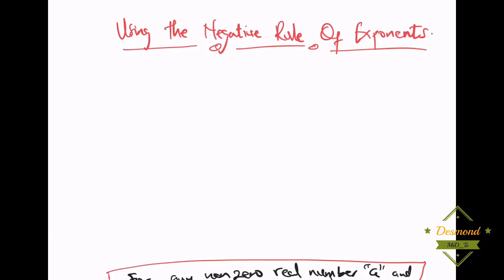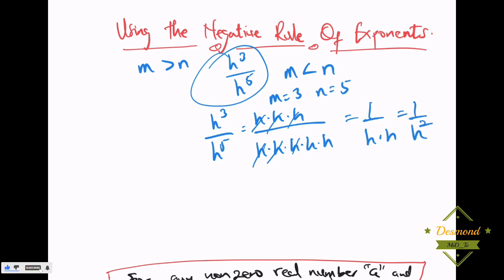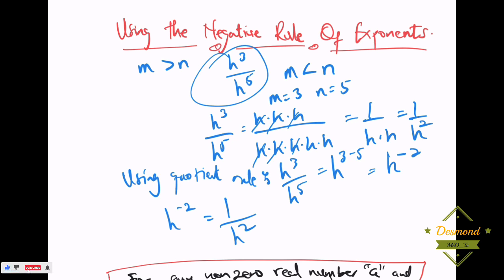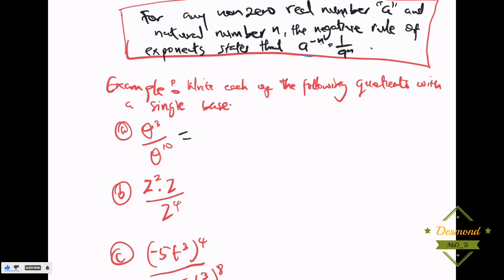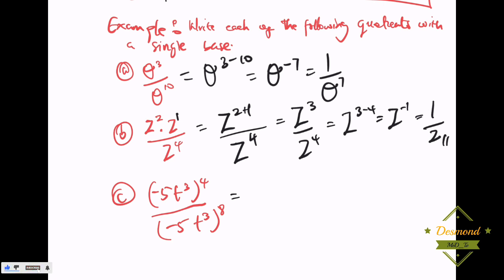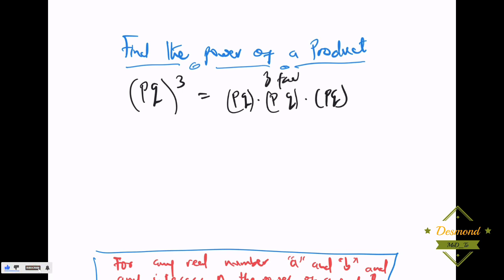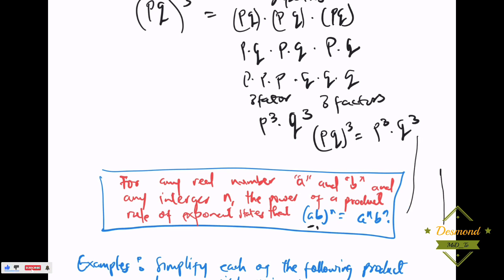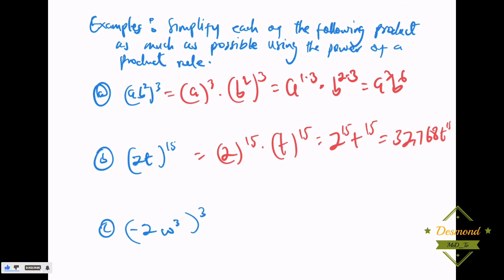The negative rule and the power of a product rule of exponent